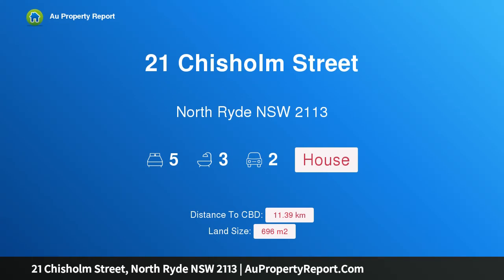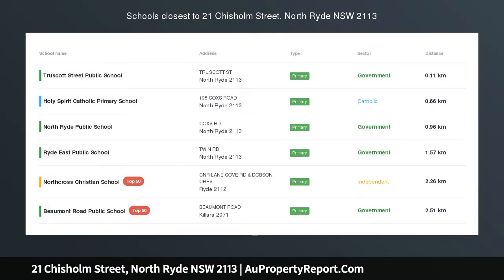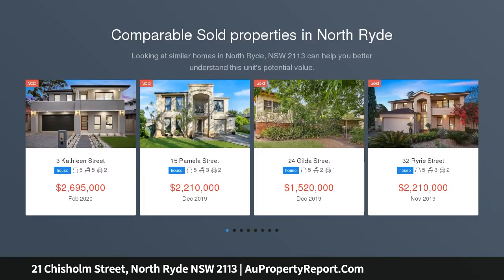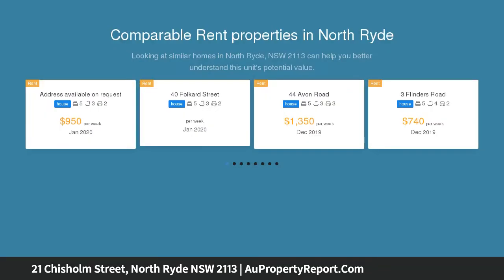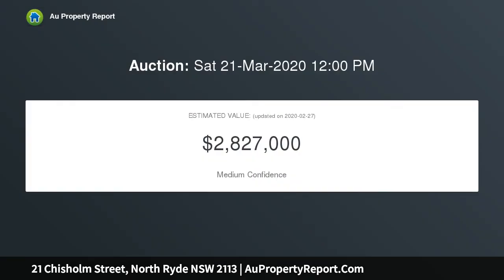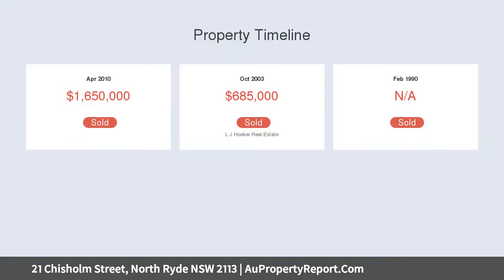21 Chisholm Street, North Ryde NSW 2113 | AuPropertyReport.Com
21 Chisholm Street, North Ryde NSW 2113
Property Type: house
Bedrooms: 5
Bathrooms: 5
Car Space: 2
Palatial family home in a highly central location on 696sqm